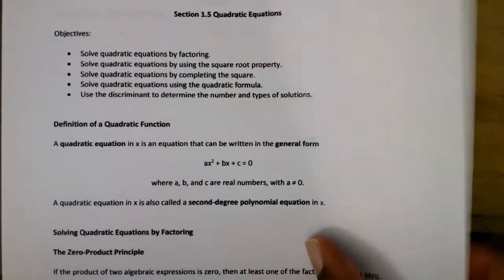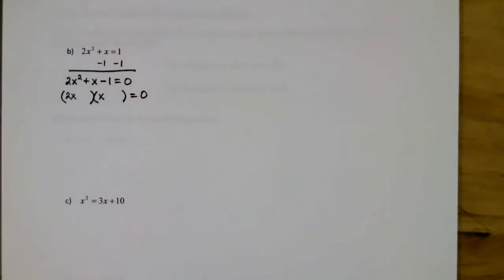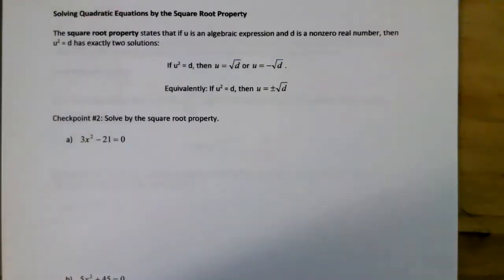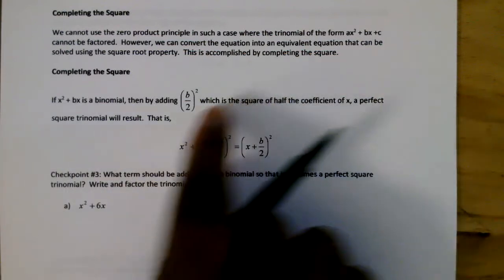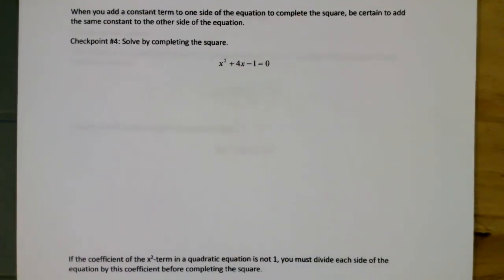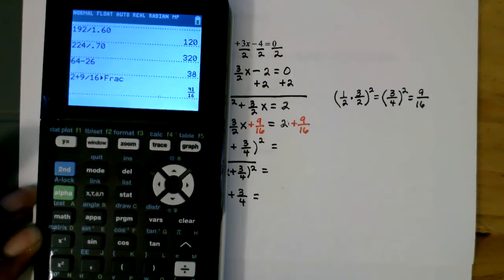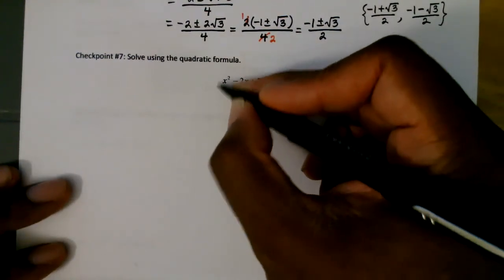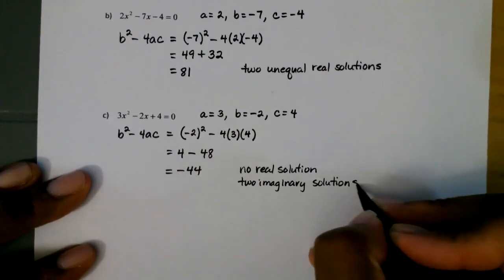MATH 1113 Section 1.5 Quadratic Equations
This video covers Section 1.5 Quadratic Equations

00:00 Objectives and Defining a Quadratic Equation
01:56 Solving Quadratic Equations by Factoring
19:55 Solving Quadratic Equations Using the Square Root Property
28:35 Solving Quadratic Equations by Completing The Square
49:45 Solving Quadratic Equations Using the Quadratic Formula
1:00:30 The Discriminant